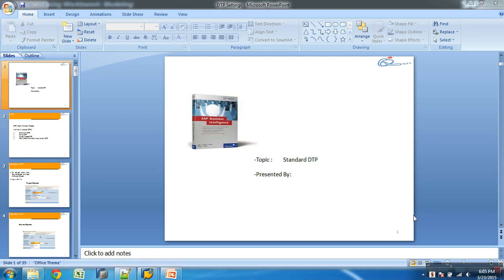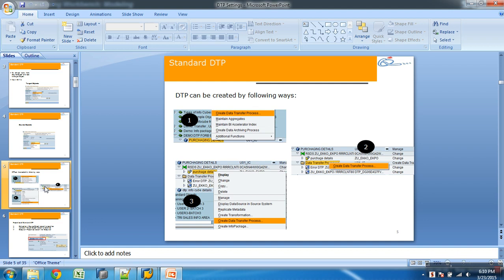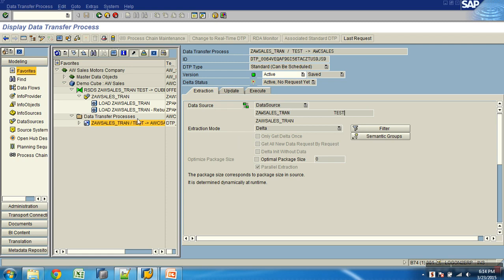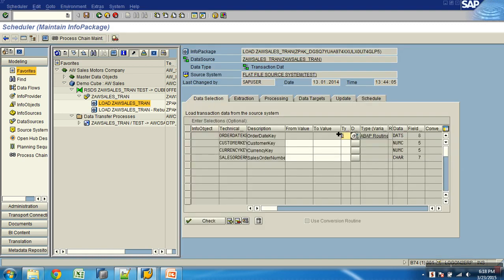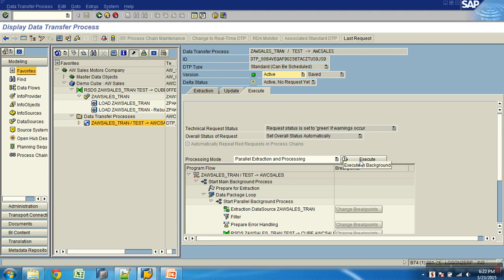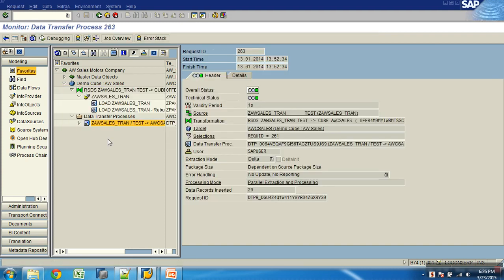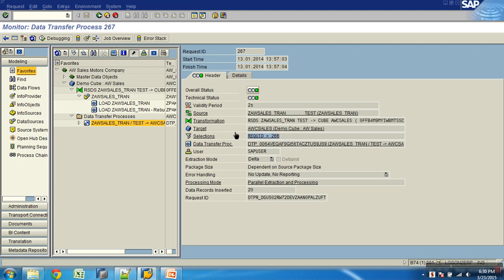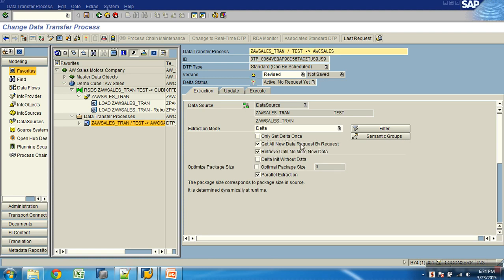Standard DTP Part 1-day 13